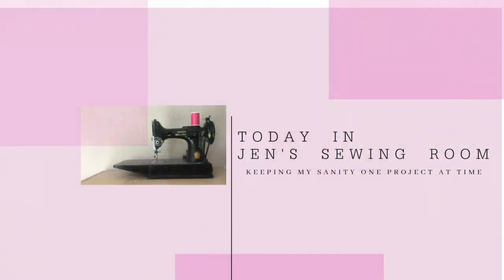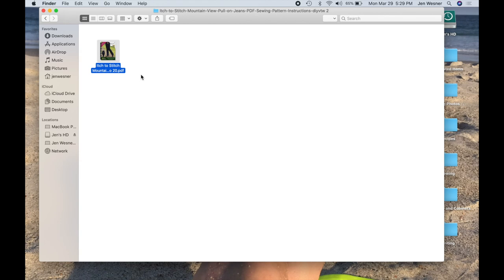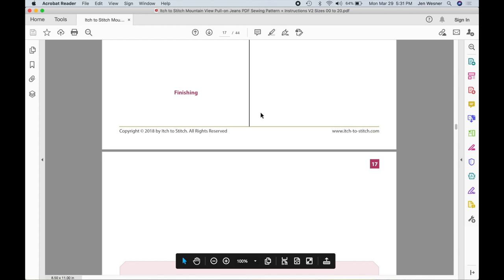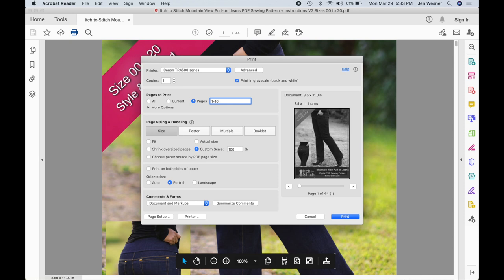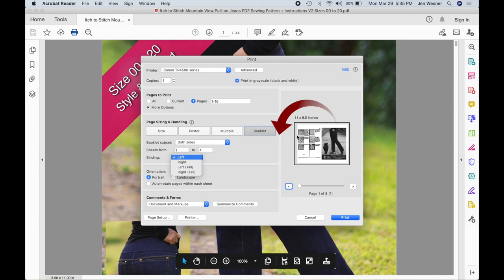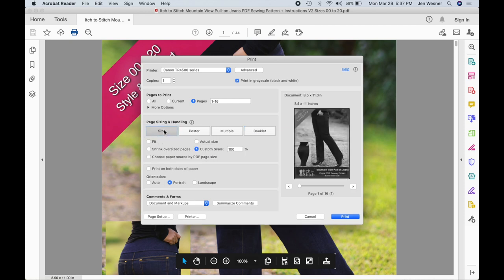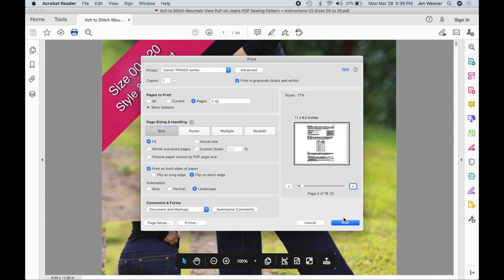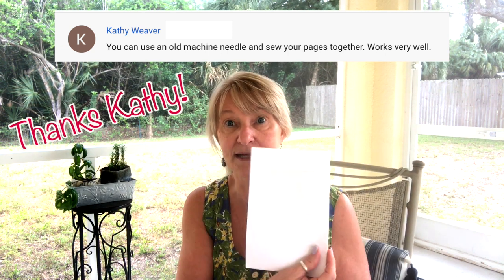How to Print PDF Pattern Instructions in Booklet Format!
Here's how I do it!  I work on a 2013 MacBook Pro using OS Catalina.  Check below for tips from others on how it works in Windows.